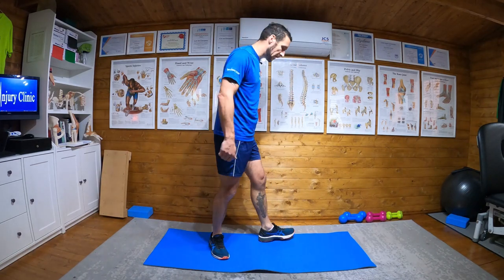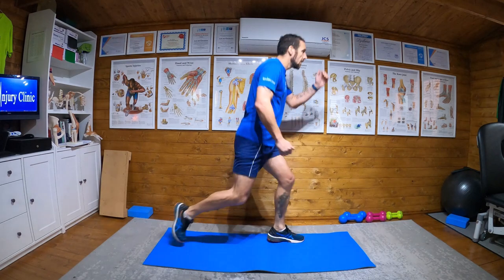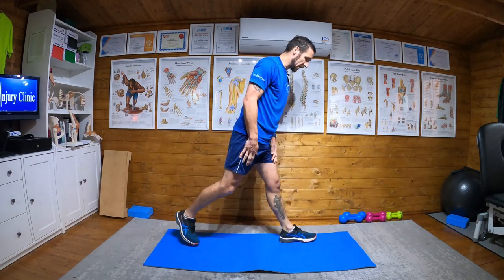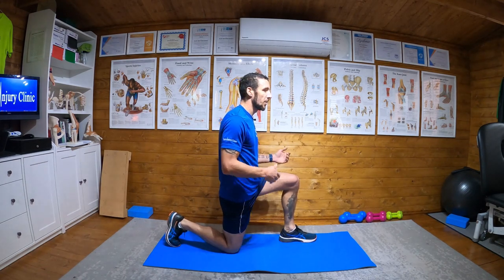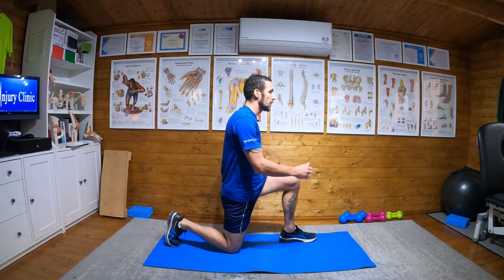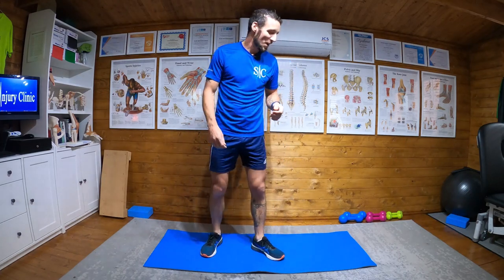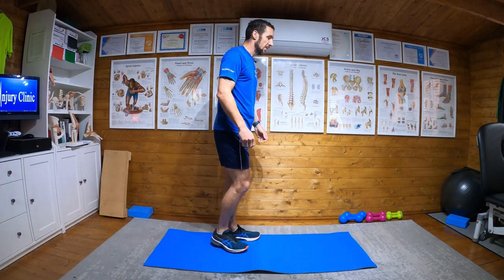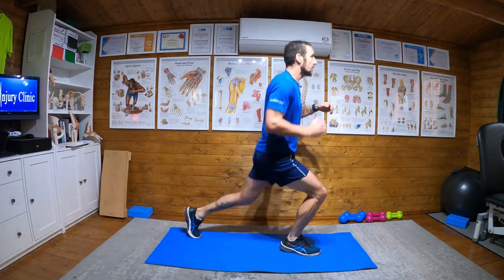Split Jumps Plyometrics Workout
Split jumps plyometrics are a great workout.

The split jumps require no equipment and little space to perform the plyometrics in.

When doing the split jumps plyometrics try to avoid the knee touching the floor and keep the momentum going. Speed is key.